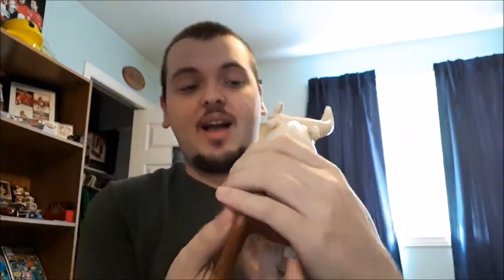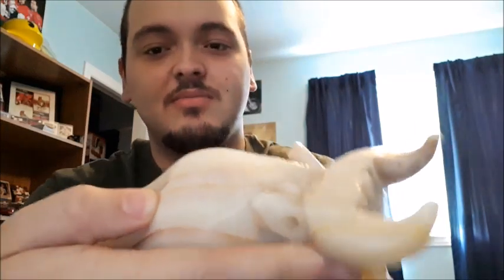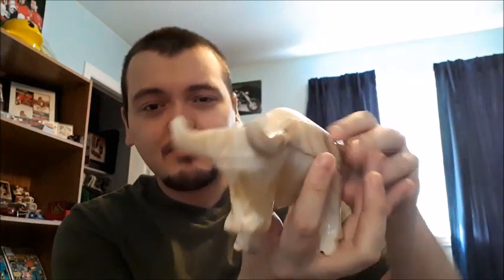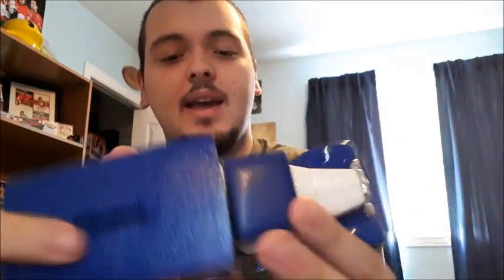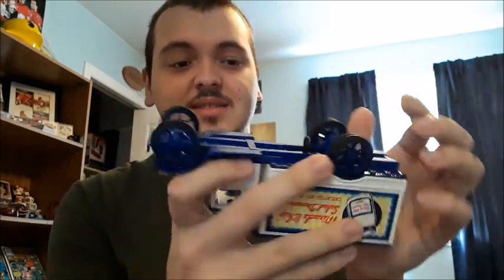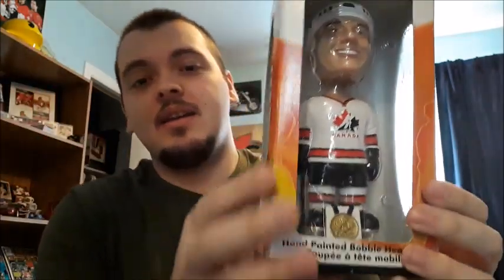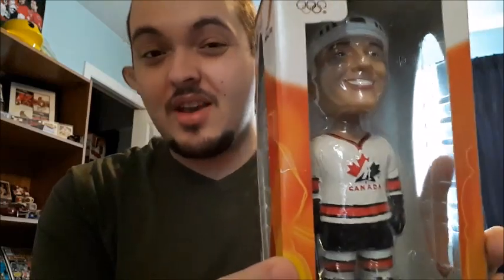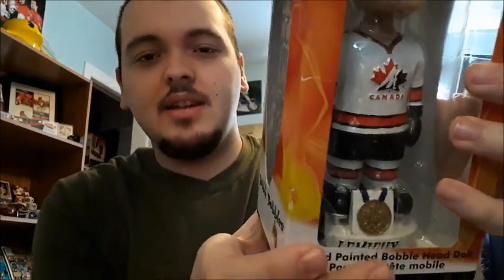FLEA MARKET FINDS || GROWING MY COLLECTIONS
Today I show you more of what I picked up at the flea market recently. enjoy!